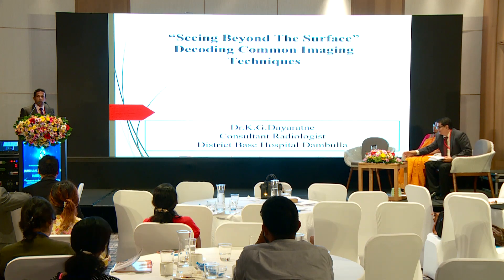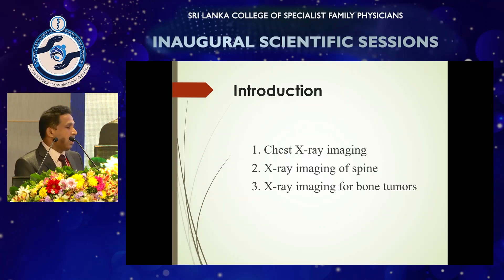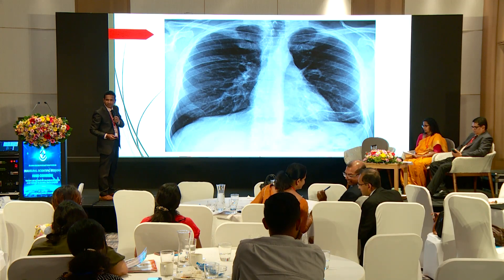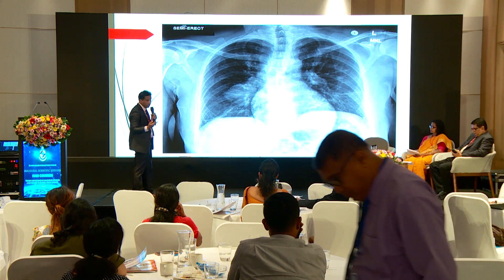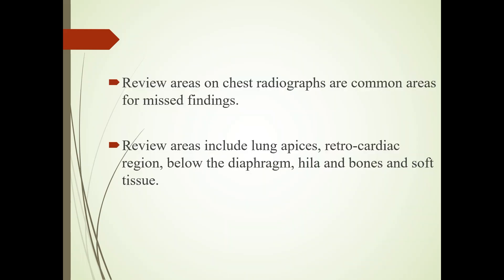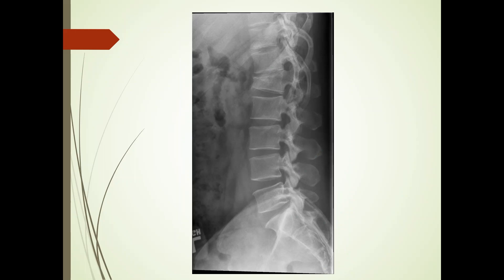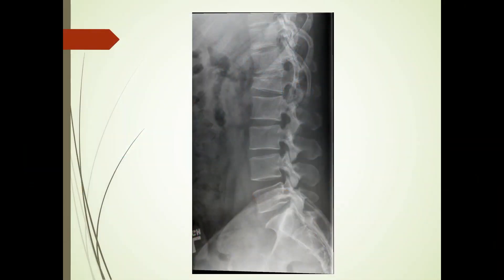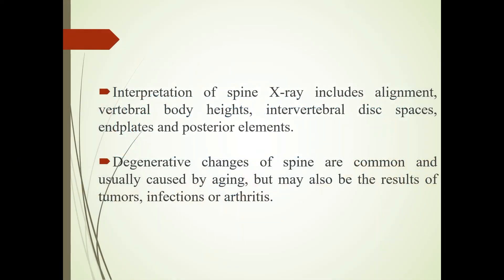Seeing beyond the surface ; decoding common imaging techniques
Dr. K.G. Dayarathne, consultant Radiologist, discussed crucial imaging techniques in primary care at the Sri Lanka College of Specialist Family Physicians' first scientific sessions. His talk covered vital aspects of radiology that directly impact patient care in primary medical settings.